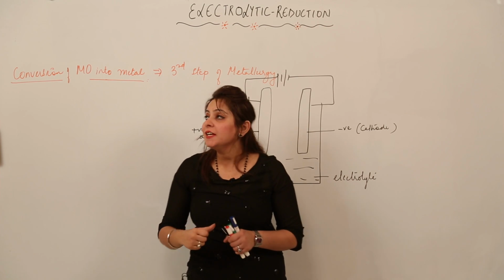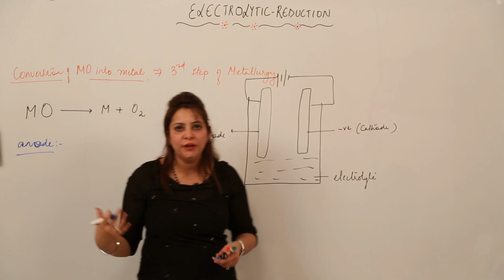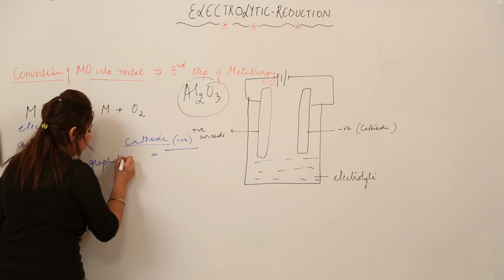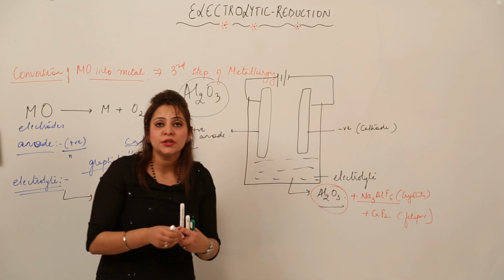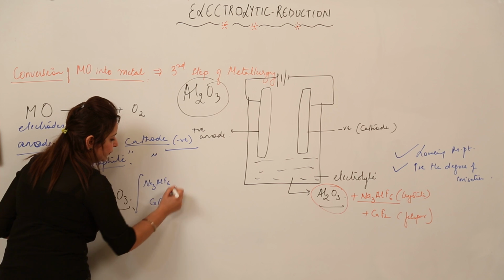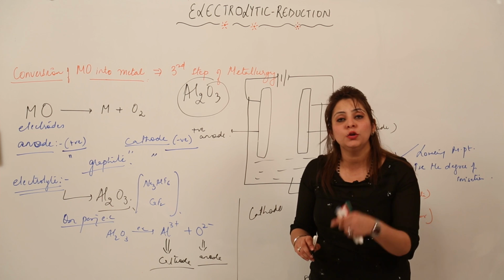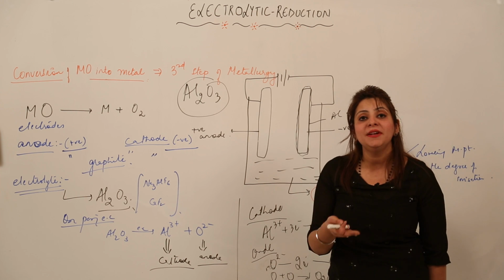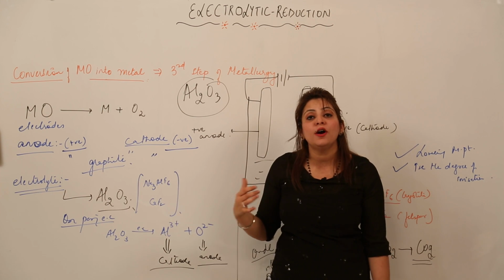Electrochemistry - ELECTROLYSIS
TeachingBharat.com presents its full range of professionally developed CBSE Class 7th Science Lectures

Class 7th I Science I CBSE I Chapter I ELECTROLYSIS